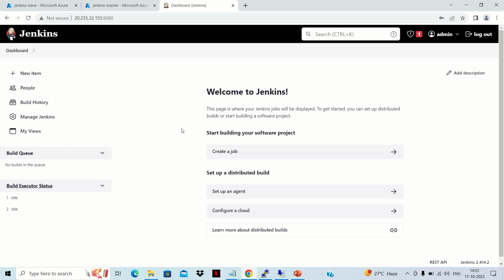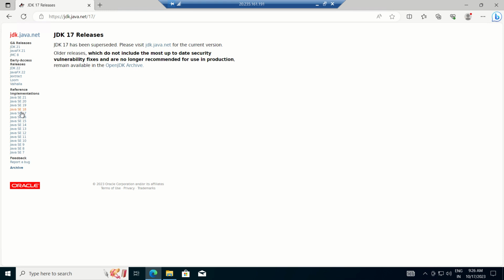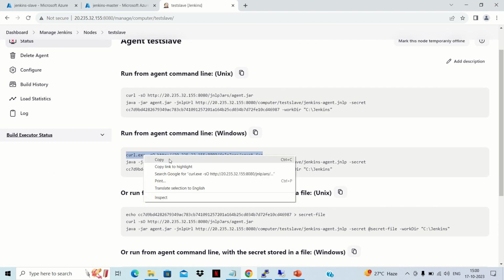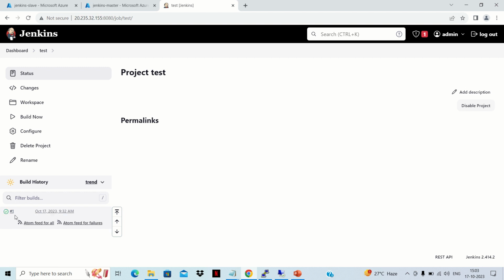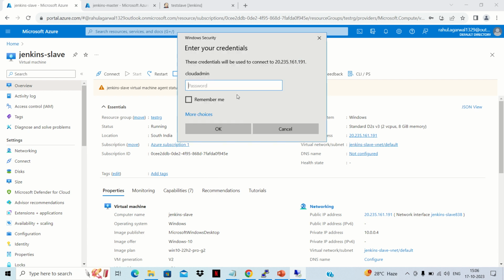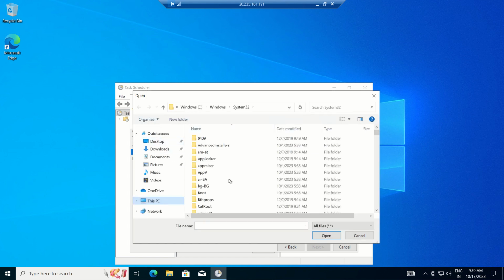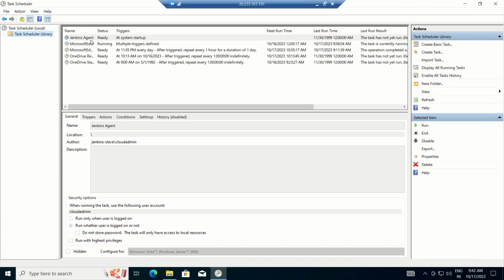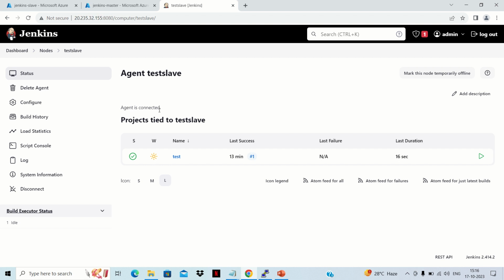How To Auto Start Windows Slave Using Task Schedular | Auto Start Windows Agent After Machine Reboot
How To Auto Start Windows Slave Using Task Schedular
How to auto start windows slave Jenkins WebSocket
How to auto start windows agent Jenkins random port
How to auto start Jenkins windows slave after machine reboot
How to auto start Jenkins master slave architecture with Windows slave random port
How to auto start Jenkins master slave architecture with Windows agent fixed port
How to auto start Jenkins distributed architecture with Windows slave random port
How to auto start Jenkins distributed architecture with Windows agent WebSocket
windows slaves start automatically.
windows agent auto start method.
Jenkins windows slave auto start connection random port.
How to auto start windows slave using fixed port method
How to auto start windows agent using WebSocket method
Jenkins windows agent auto start using task schedular.
Jenkins windows agent + task schedular
Jenkins Windows slave + task scheduler
Task schedular
How to auto start windows agent using task schedular